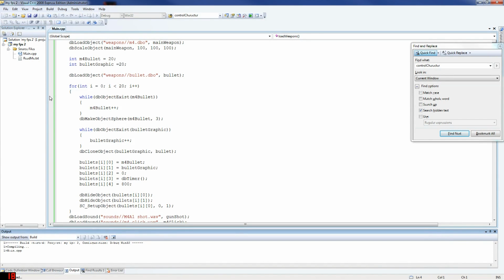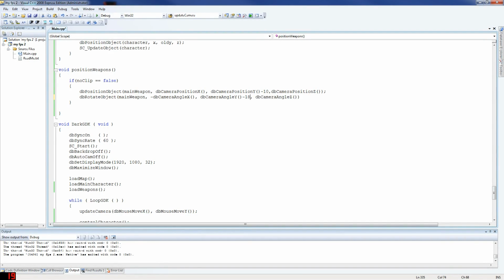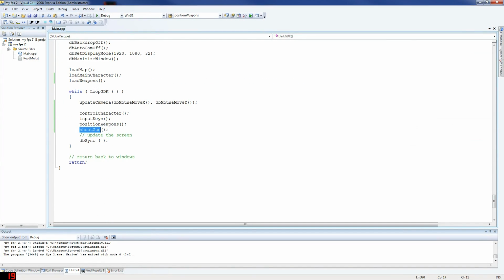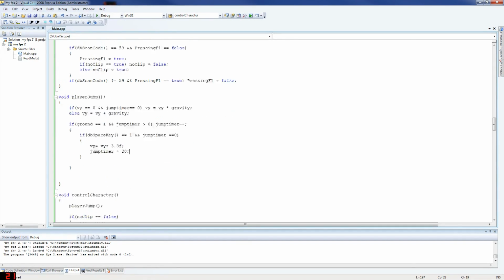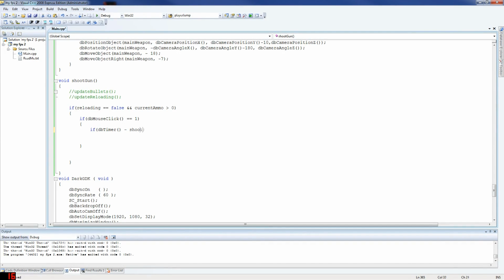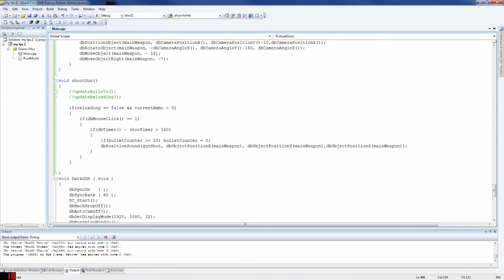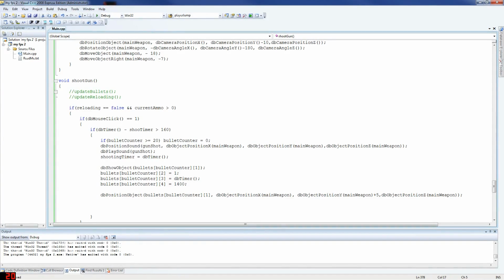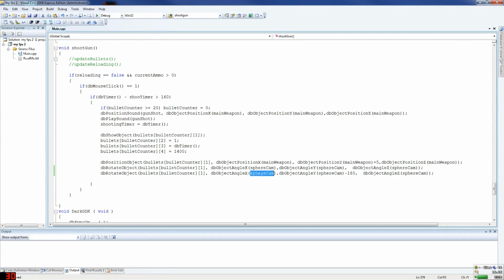C++ FPS Game Design Tutorial Part#6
Free Source Code?  Awesome detailed C++ FPS Game Design Tutorial? Awwwwwwwww yeaaaah.  What could be better?  If you're serious about game programming you will like my next how to code tutorial where Is how you how to create a Super Mario Clone!